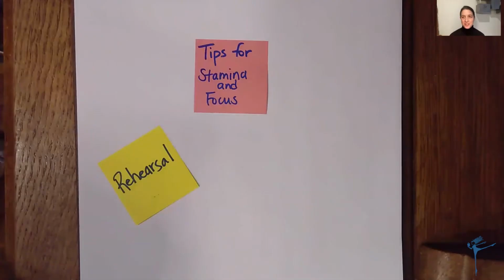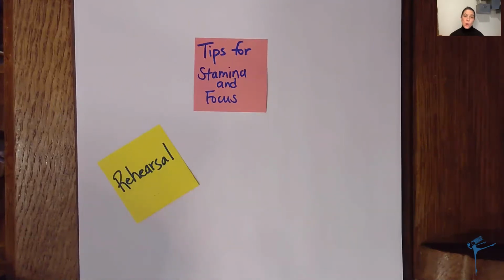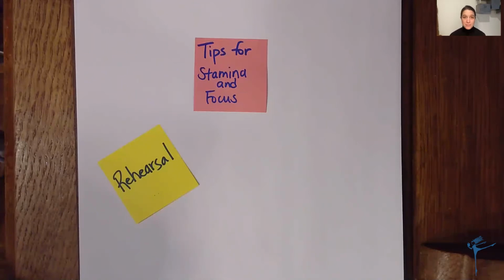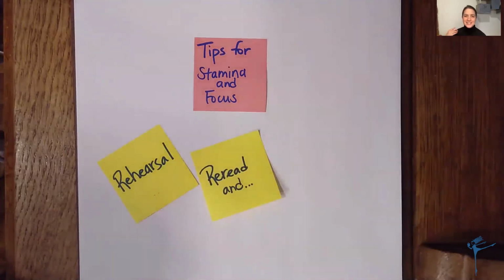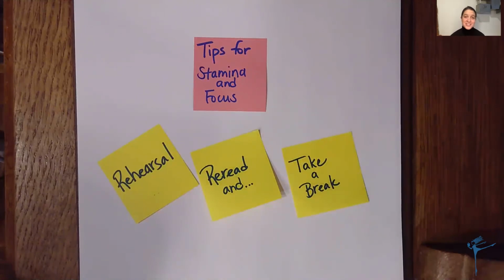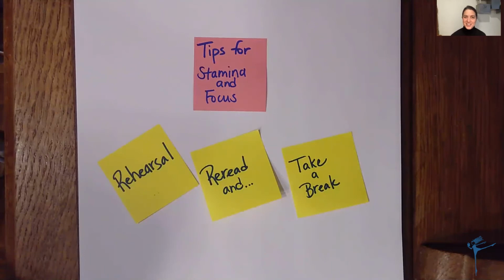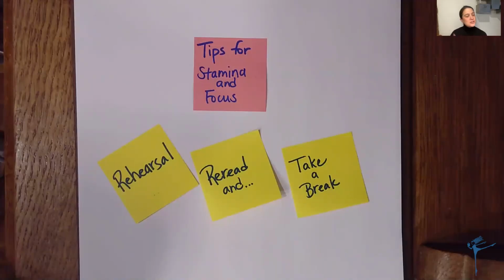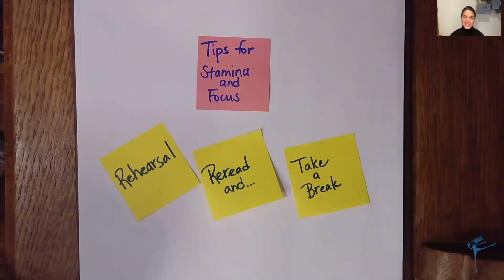Tips for Encouraging Reluctant Upper Grade Writers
In this video, Katie provides tips on ways parents can encourage their kids to write more and stay focused for longer periods of time.

The Teachers College Reading and Writing Project is a research think tank and staff development organization housed at Teachers College, Columbia University. Led by Lucy Calkins, the TCRWP has been a leading force in literacy for over 30 years. By developing curriculum and performance assessments, and by working shoulder-to-shoulder with students, teachers, principals, and superintendents, the TCRWP has helped hundreds of thousands of schools to provide more rigorous and joyful reading and writing instruction. The Project works closely with schools in 23 countries, in all parts of the US, and especially in New York City.